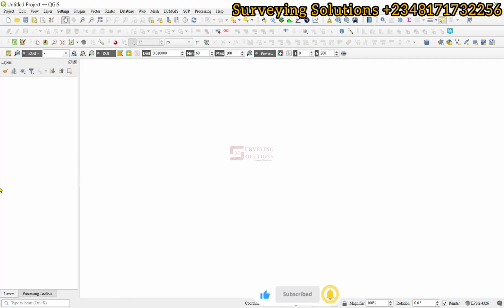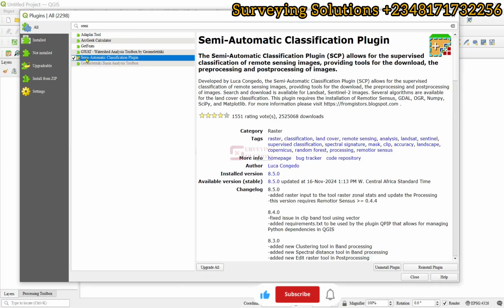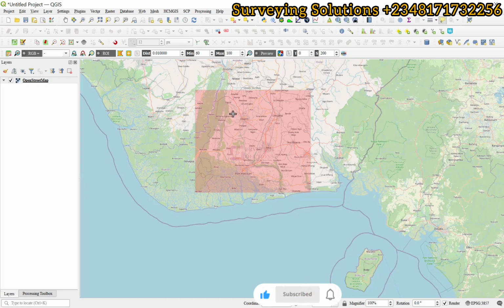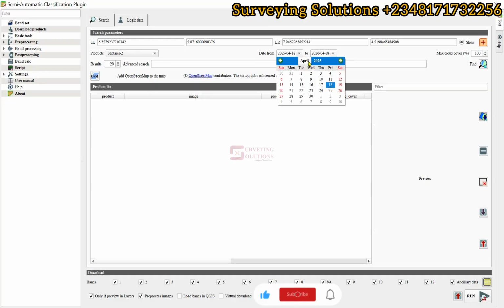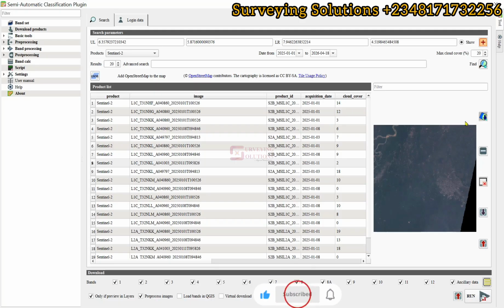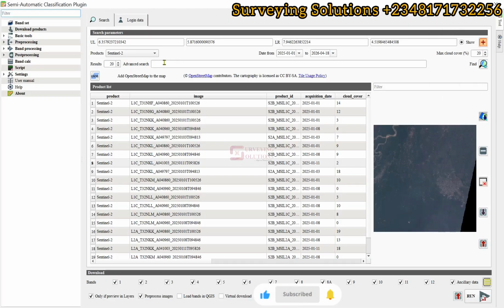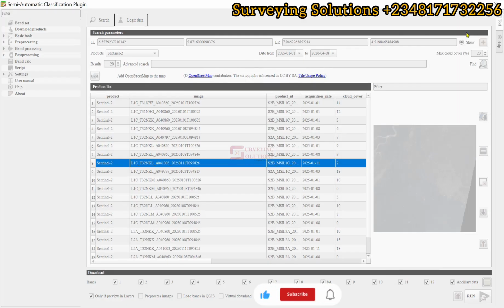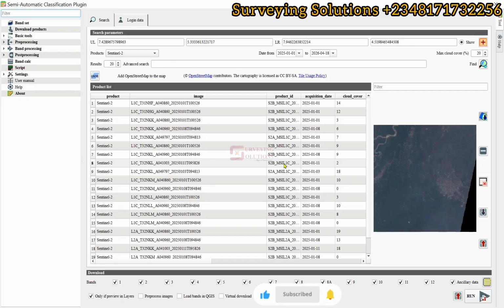How to Download Sentinel 2 Data with QGIS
Learn how to download product images using the semi-automatic classification plugin in QGIS. This tutorial walks you through the steps to get your data ready.

If you need to source satellite or product imagery for your projects, the semi-automatic classification plugin is an essential tool for your workflow. This guide is specifically designed for users who need to locate the plugin within the QGIS interface and manage their downloads effectively.

We start by navigating the plugin repository to install the semi-automatic classification plugin correctly. Once the installation is complete, you will be able to search for and download product images directly into your environment, streamlining your remote sensing tasks.